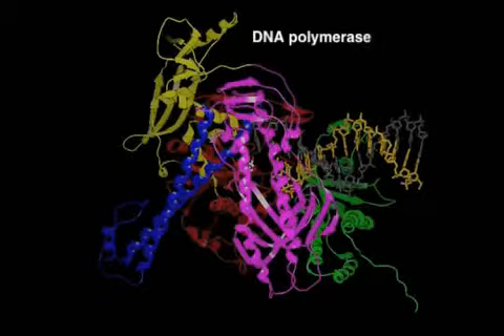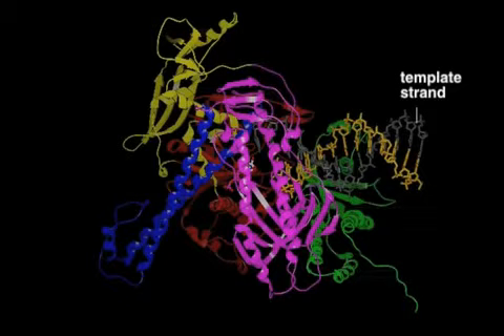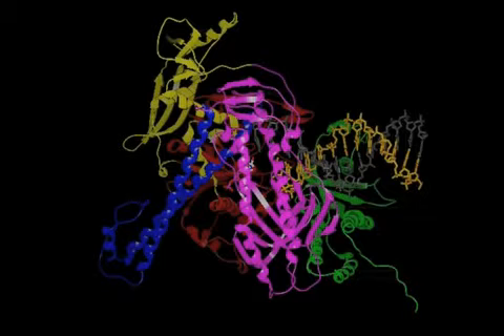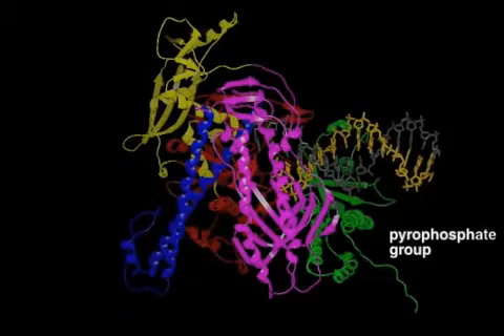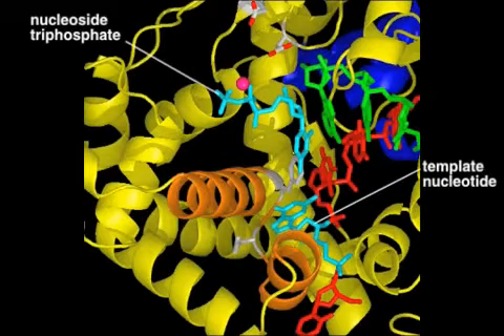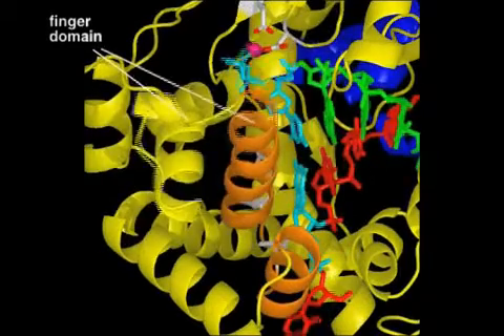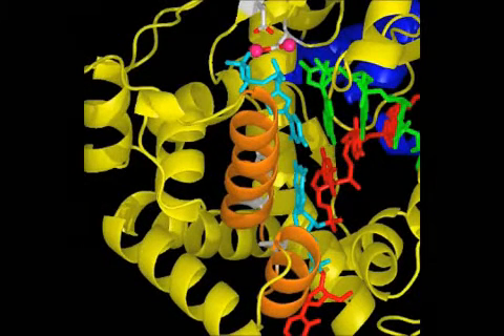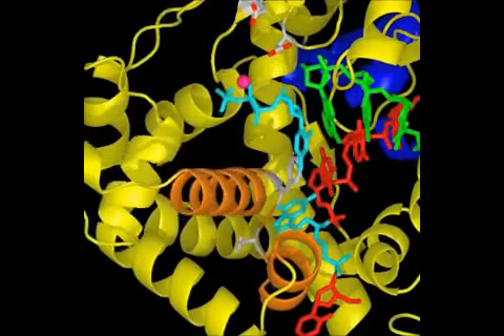DNA Polymerase.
aspects of DNA replication.